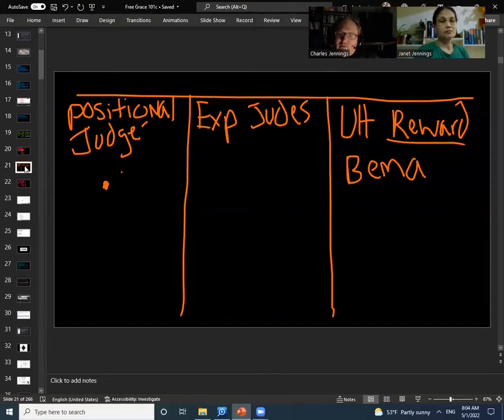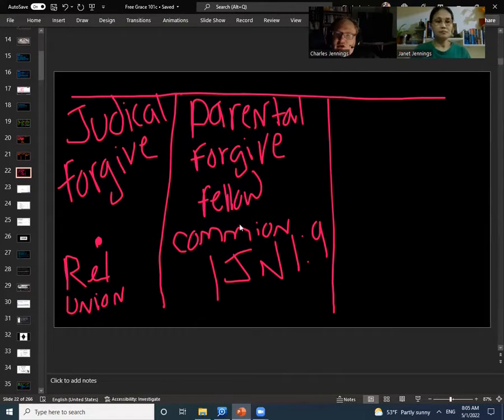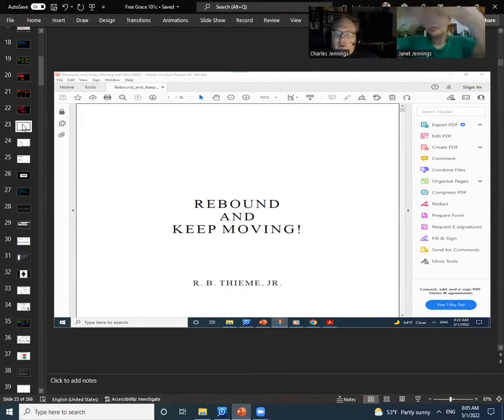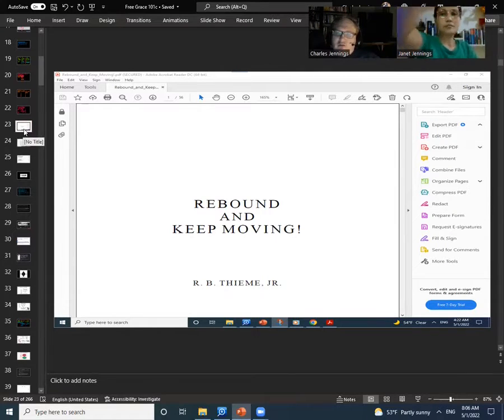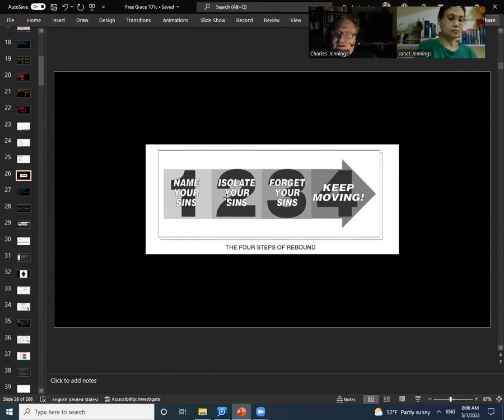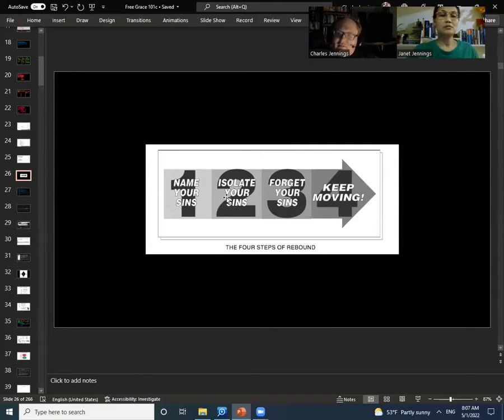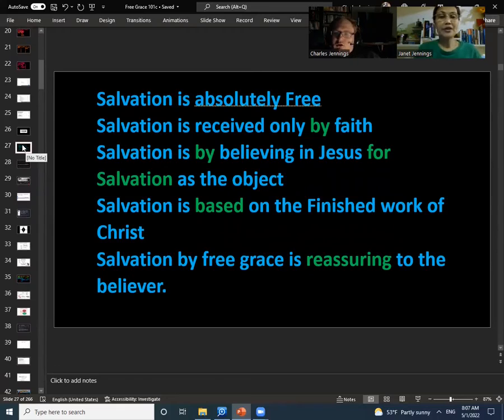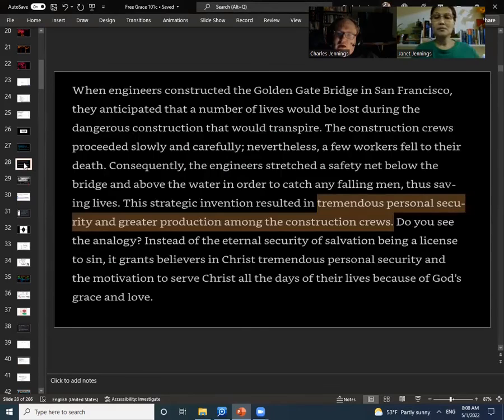What is Judicial And Parental Forgiveness According To Free Grace? Part 1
If you have been blessed by the Layman's Seminary please donate by clicking